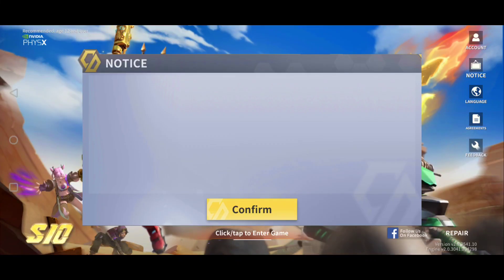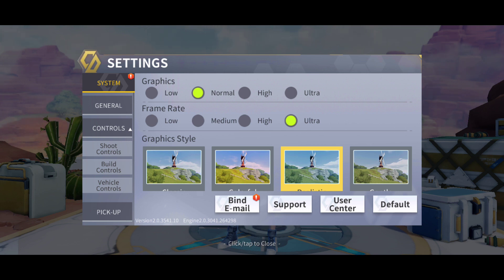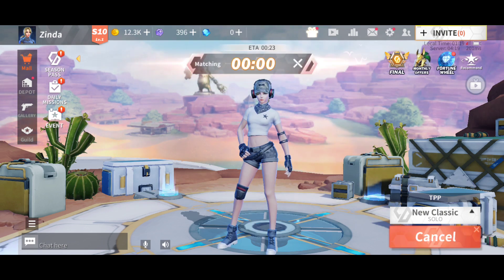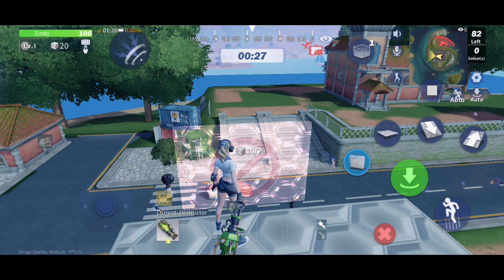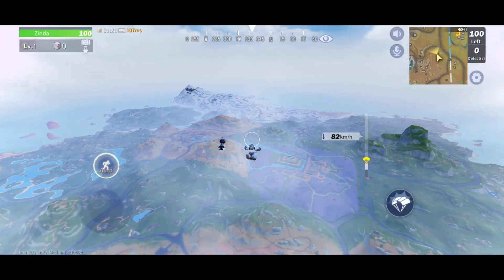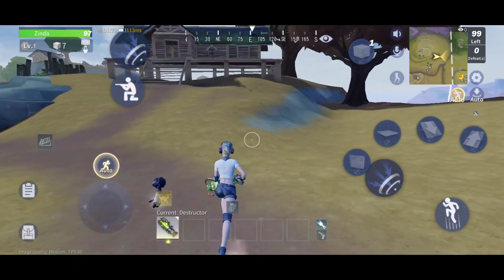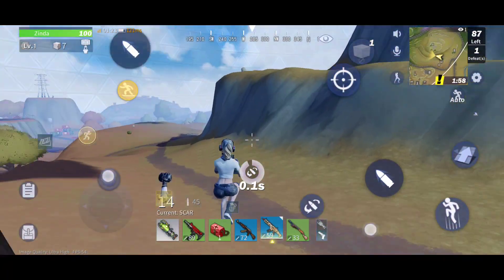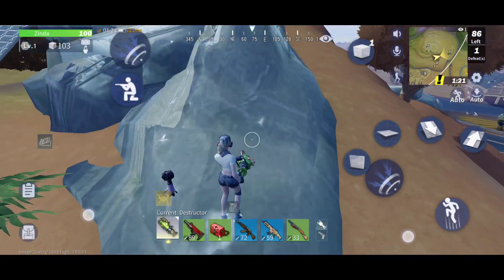Creative destruction lag Free settings to get maximum fps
What do you think about graphics?